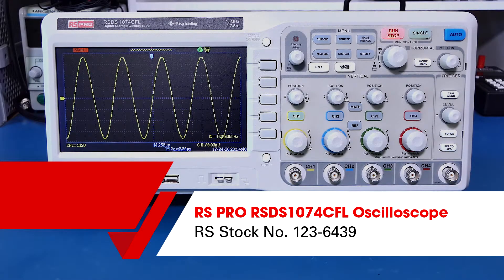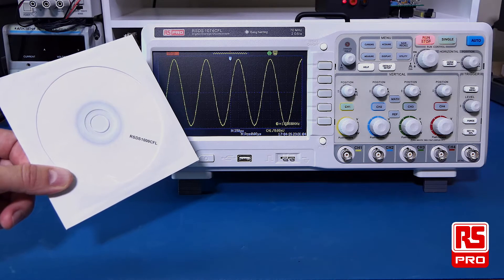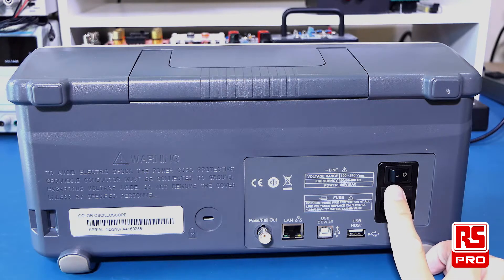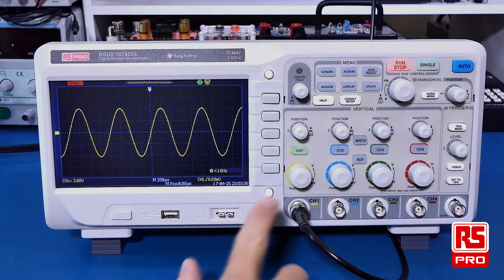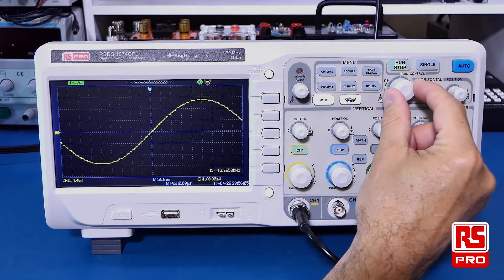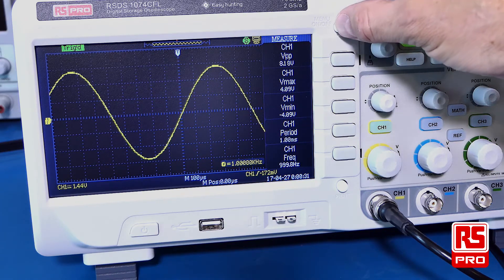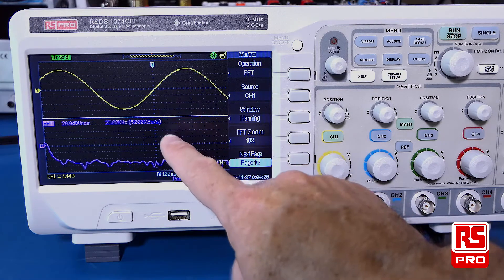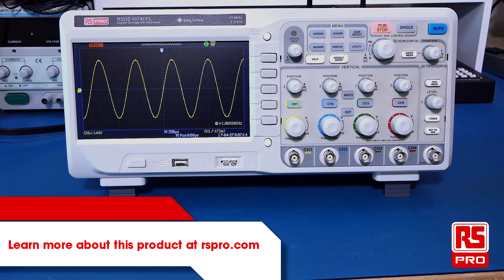RS Pro RSDS1074CFL Oscilloscope Review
Martin Lorton provides an overview for the RS Pro RSDS1074CFL Oscilloscope (123-6439) RS Pro RSDS1000CFL Series Digital Storage Oscilloscopes RS Pro RSDS1000CFL Series digital storage oscilloscopes offer faster sampling rates and higher bandwidths than other RSDS1000 Series scopes. They provide four channels, with an external trigger input channel. Bandwidth is up to 300 MHz, depending on choice of model. A set of separate vertical controls for each input channel means there are no risks of accidentally modifying the wrong trace. There is no need to switch between channels, as is the case with some other oscilloscopes. Powerful triggering and analysis capabilities make it easy to capture and analyse waveforms, greatly improving test efficiency.